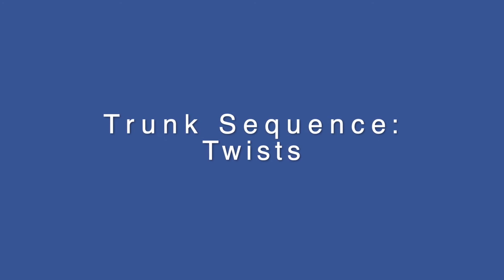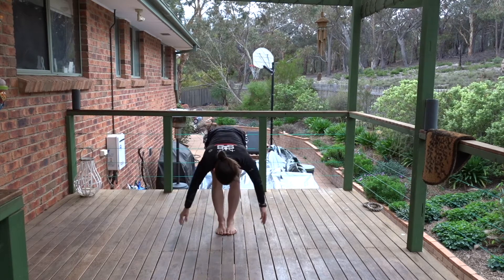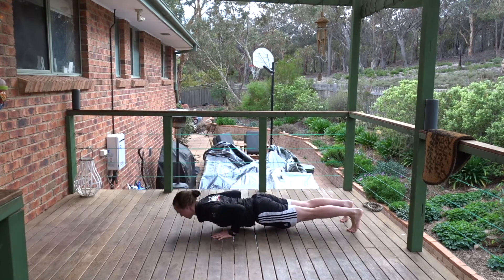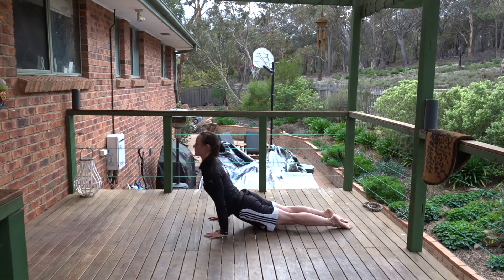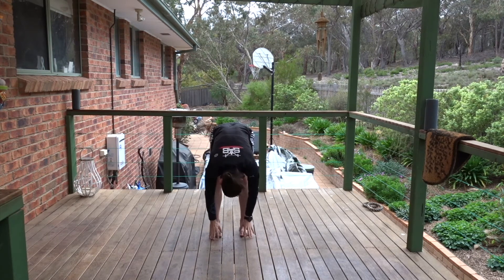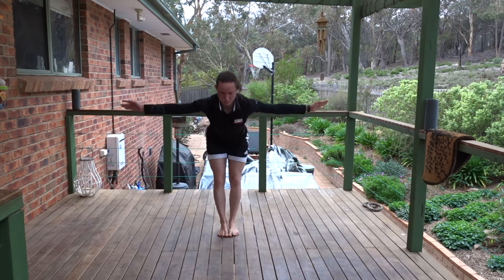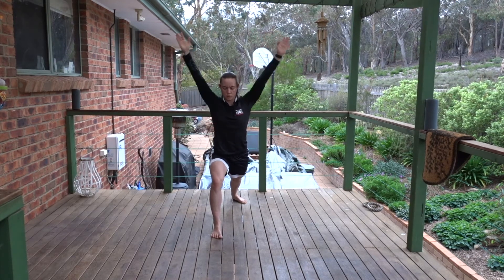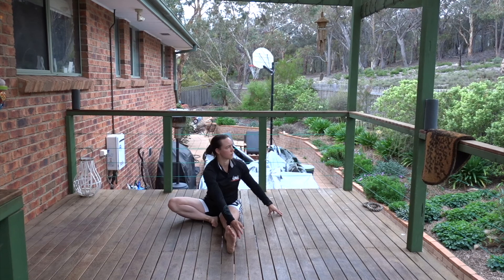Trunk Sequence: Twists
A 20 minute yoga practice to leave you feeling calm, worked and stretched out.

Made on iMovie, teachings by Canberra Yogi Alex Kucharska
Websites: